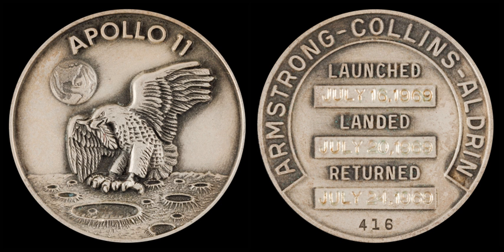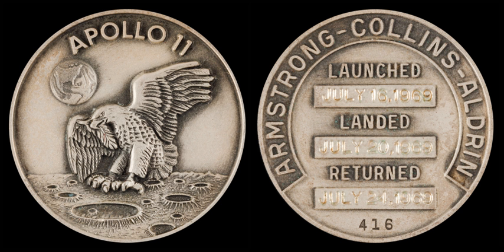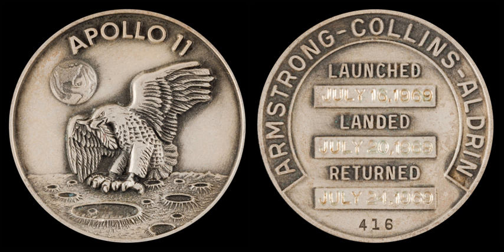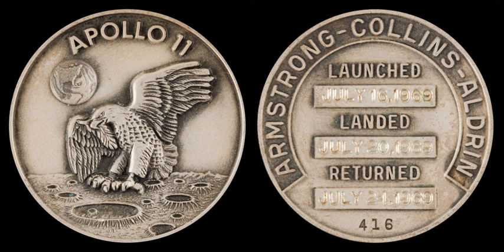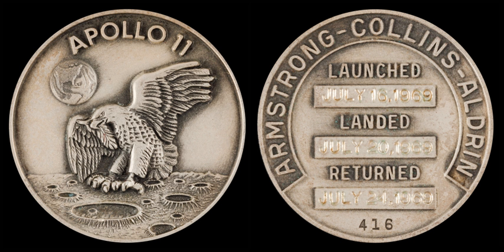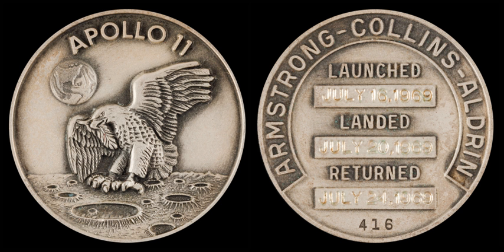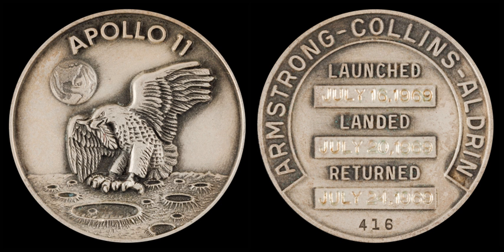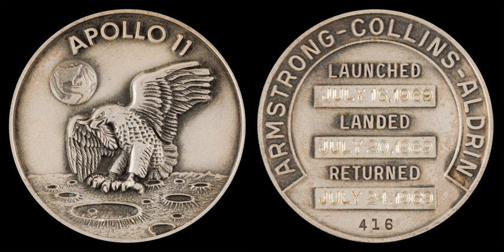NASA space-flown Robbins medallions of the Apollo missions | Wikipedia audio article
00:02:13 1 Space-flown numismatic items
00:03:30 2 Gemini mission space-flown Fliteline medallions
00:04:21 3 Apollo mission space-flown Robbins medallions
00:05:11 3.1 Robbins medallions
00:08:27 4 Robbins Apollo medallions at auction

- Socrates

SUMMARY
NASA space-flown Gemini and Apollo medallions were mission-specific commemorative medallions—often astronaut-designed—which were approved by NASA and carried aboard the mission spacecraft into orbit. Beginning with the first manned Gemini mission in 1965, commemorative medallions were prepared for the astronauts at their request. These were produced by a company only known as Fliteline and were struck either in a pewter-colored base metal, sometimes painted a gold color, or sterling silver, and were flown on all 10 manned Gemini missions. A Fliteline medallion was designed and produced for Apollo 1, but was never officially flown after a disastrous cabin fire during a launch rehearsal killed the flight crew.
The Robbins Company of Attleboro, Massachusetts, was contracted in 1968 to produce commemorative medallions beginning with Apollo 7, the first manned Apollo flight since the Apollo 1 disaster. These were purchased by astronauts and support crew personnel at NASA Astronaut Flight Office, and a total of over 3,000 sterling silver Robbins medallions were flown into space across the 12 manned flights of the Apollo program. Some of these were later sold in public auction for up to $60,000. The basic elements of the medallion design are consistent throughout the 12 medallions in the series, with the main design element and the mission name on the obverse, mission dates on the reverse,  primary flight crew names on either the obverse or reverse, and a serial number either on the lower reverse or on the rim.  A very small number of Apollo Robbins medallions were also struck in 14k gold, generally ordered by the mission crew as a personal memento. Sterling silver Robbins medallions have continued to be struck for every manned NASA spaceflight, including Skylab and Space Shuttle missions.